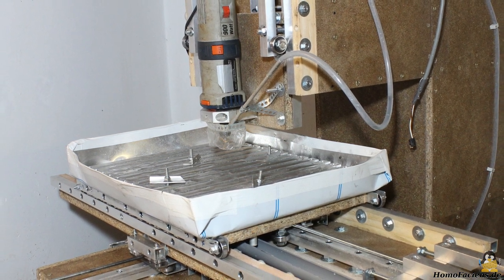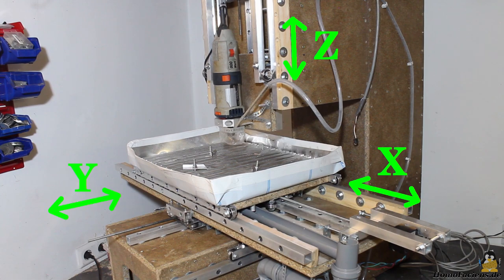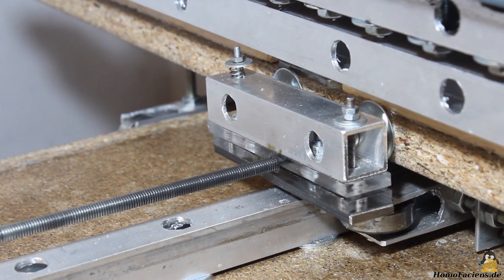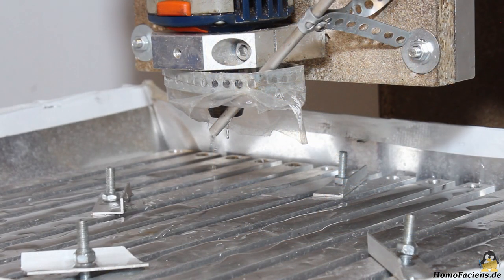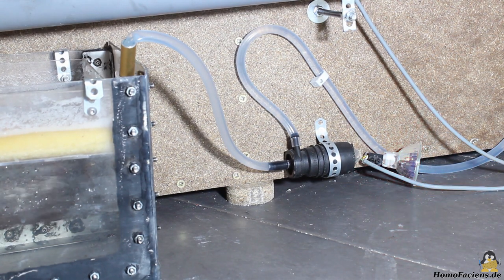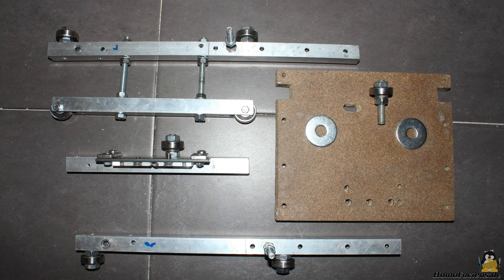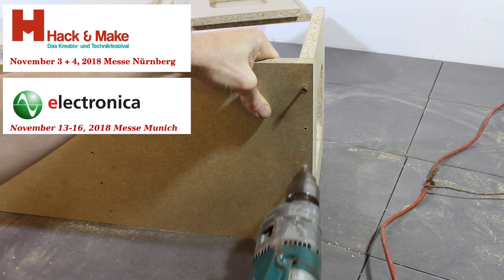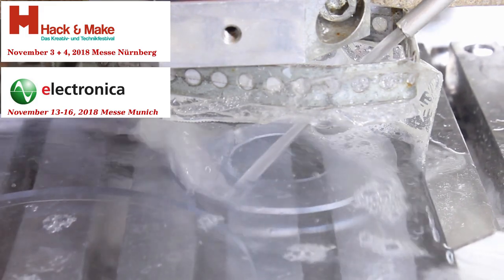Current stage of my DIY CNC v3 2 2